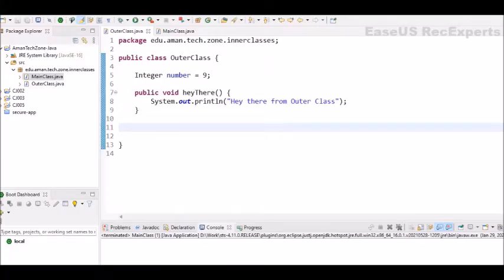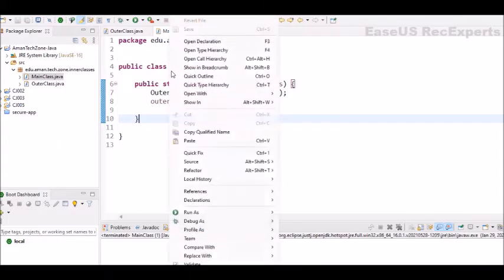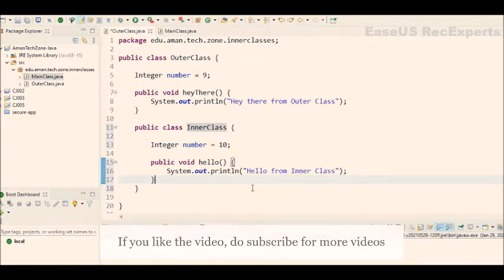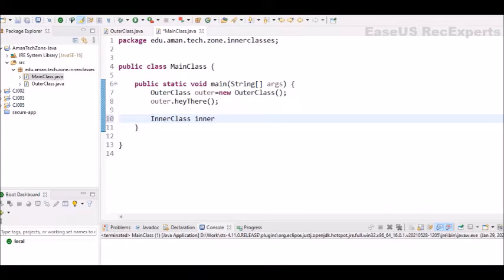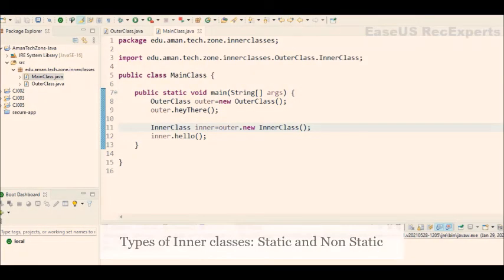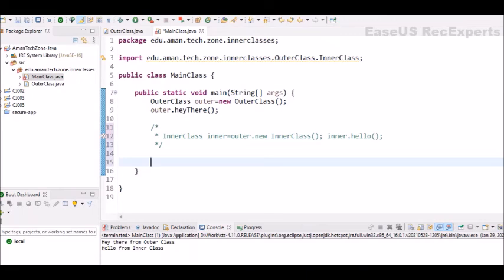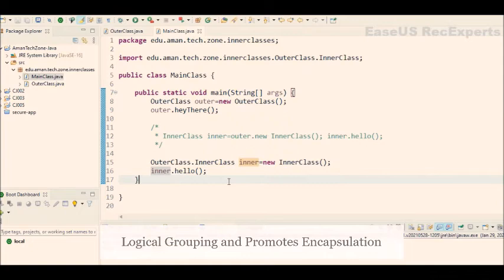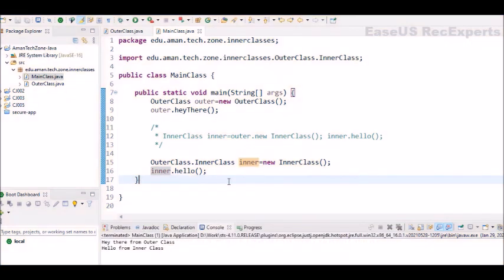Inner Class Java Tutorial (Part-1) - Creating Inner Classes (Static and Non-Static) With Example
Hello Everyone,

This is another video in the Series of Core Java Programming. This video contains Detailed demonstration of Java inner classes and are explained with examples using Eclipse IDE

Chapters:
0:00 Introduction
0:54 Creating Non Static Inner Class
2:06 Creating Object of Non Static Inner Class
3:00 Static Inner Classes
4:20 Why to use Inner Classes
Links: